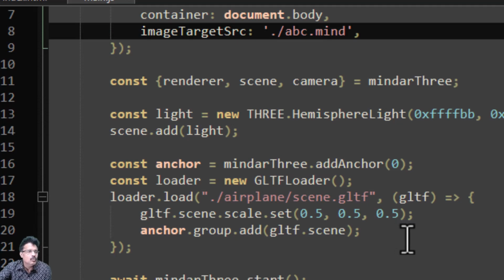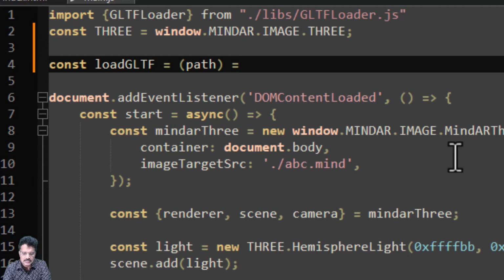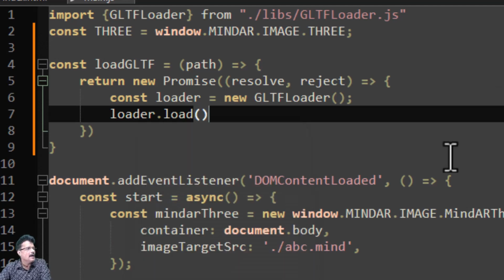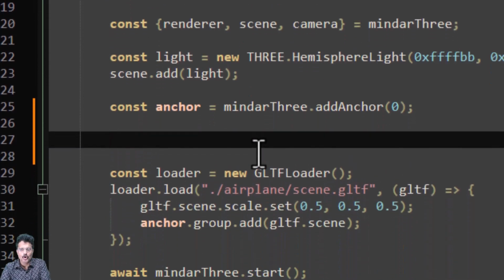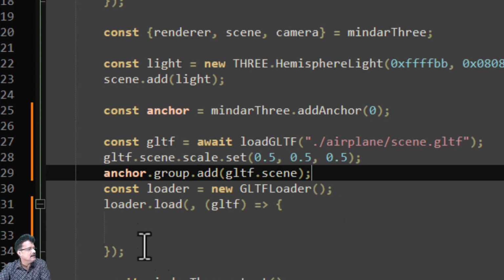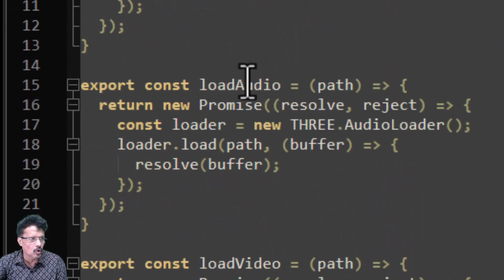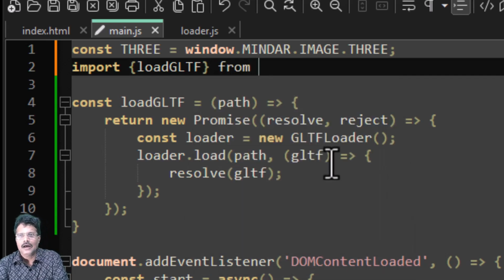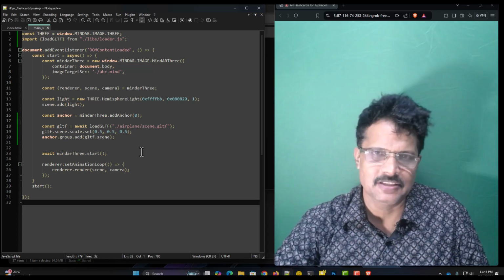03 Loader Functions and Helpers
Here’s a brief summary of the third session:

Objective: Refactor the code to efficiently handle multiple 3D models in the AR flashcard application without creating multiple GLTF loader instances.

Creating a Helper Function:

Developed a loadGltf helper function that accepts a file path as a parameter and returns a Promise.
This function uses GLTFLoader to load 3D models asynchronously.
The helper function streamlines loading models by avoiding redundant code.
Refactoring the Code:

Replaced individual GLTF loader instances with the loadGltf helper function.
Simplified the main code by removing unnecessary loader declarations.
Adjusted the code to use await with the helper function for loading models.
Utilizing an Existing Loader Module:

Introduced a pre-existing loader.js file from the libs folder containing common loader functions.
Imported the loadGltf function from loader.js to further optimize the code.
Removed the manual import of GLTFLoader since it's handled within loader.js.
Testing the Application:

Tested the application to confirm the airplane model appears when the "A" flashcard is scanned.
Noticed that the "B" and "C" flashcards do not display any models because additional anchors are not yet set up.
Next Steps:

Plan to add additional anchors (anchor1, anchor2) and corresponding functions to handle multiple target images.
Will work on adding different 3D models for each flashcard in the upcoming session.
The session focused on code optimization by creating reusable functions and preparing the application to handle multiple models efficiently.

main.js code file

loader.js file